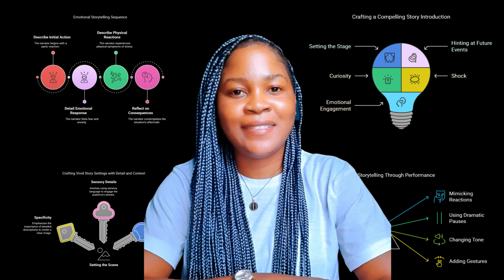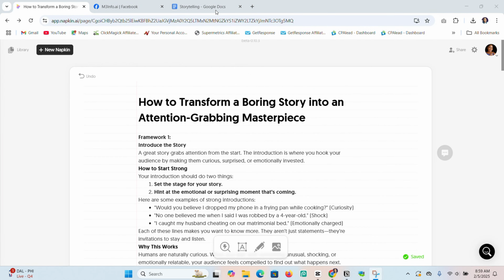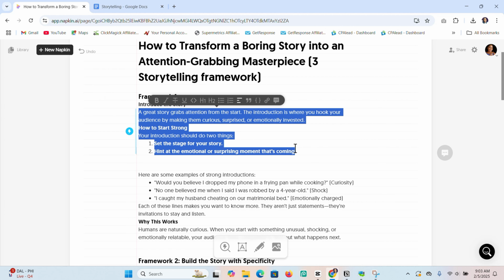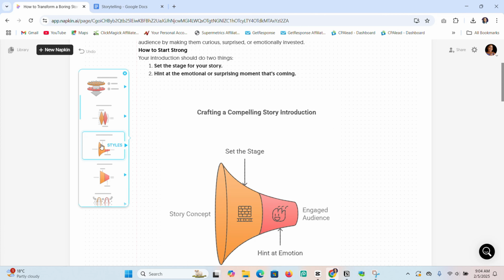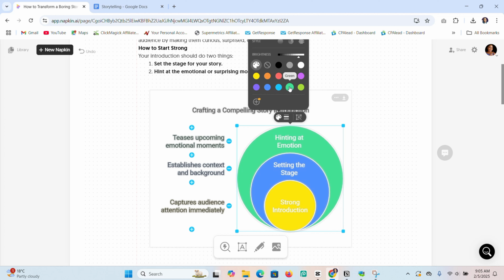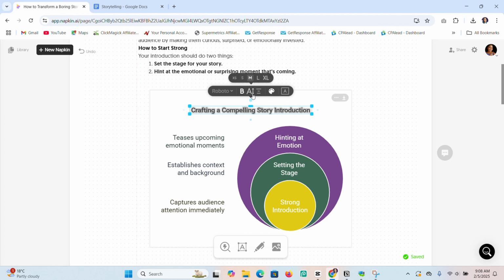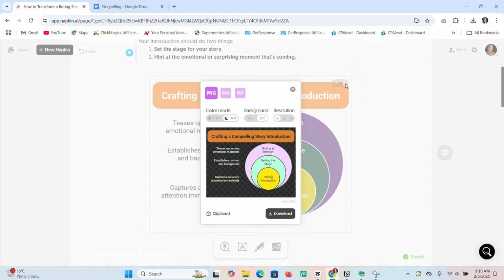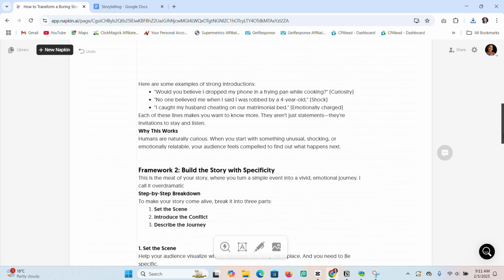This AI tool Converts Your Texts To Beautiful Infographics Diagrams in Seconds (FREE)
In this video, we'll introduce you to a powerful AI tool that takes your written content and converts it into visually engaging graphics in seconds.

🎥Other Video you might find interesting

Join my whatsapp group and chat with me . Ask Me your questions and Get Clarity.

COACHING:
Like what I do and want me to show you how?

Need an all-in-one social media Marketer and Strategists for your business? I'm here 🙋‍♀️..

Do You Need an all-in-one social media Manager and Strategists for your business? I'm here 🙋‍♀️..

Hi, I'm Rissa. I am an experienced Freelance Social Media Manager and Marketer and I work with busy CEO's, Business owners and influencers to craft engaging digital experiences for their brands and businesses to get exposure, and more sales.

- Please Hit the THANKS button in any video!

- Please Buy MY JOURNALS ON AMAZON👇👇

Bible study Journal